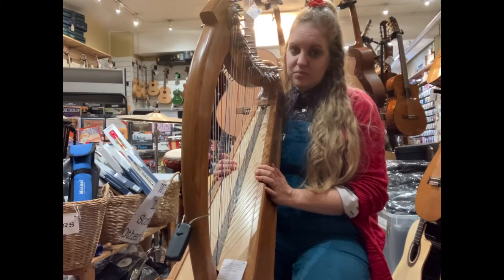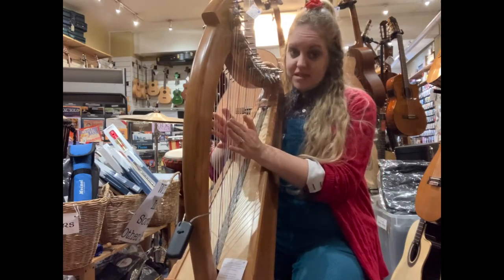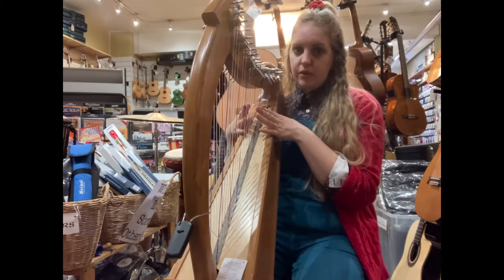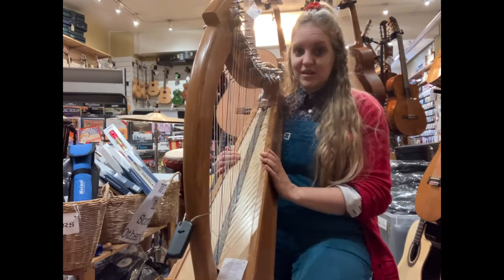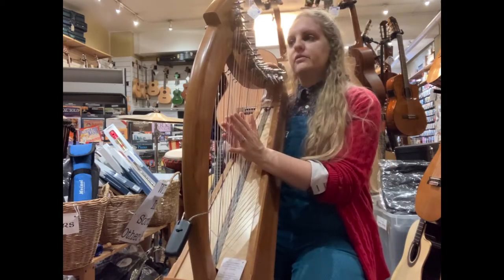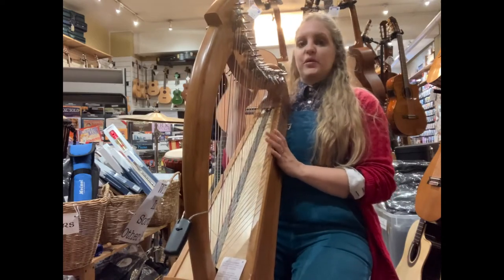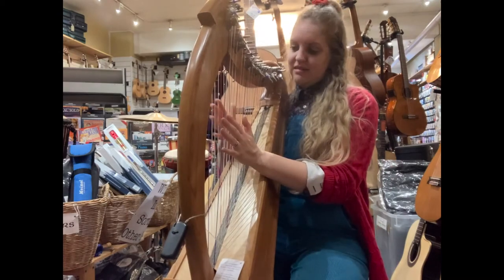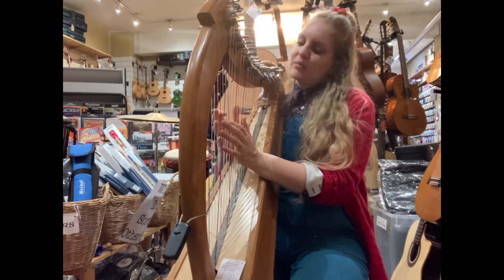Stoney End Brea Double Strung Harp Camac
Flic demonstrates the double strung Stoney End Brea harp.